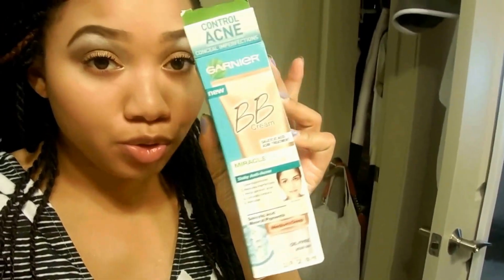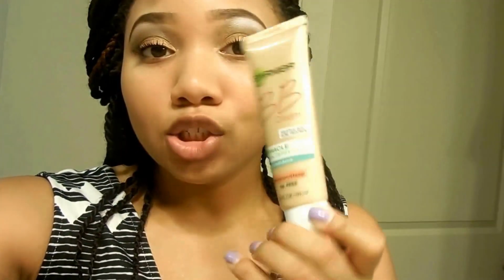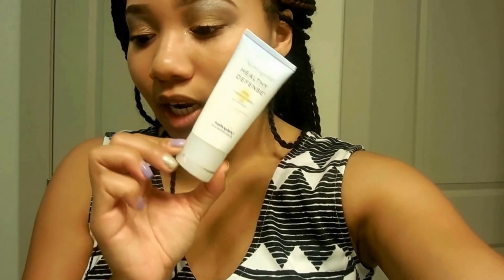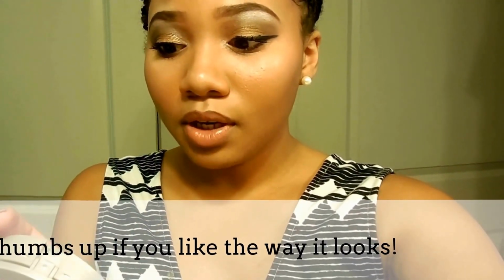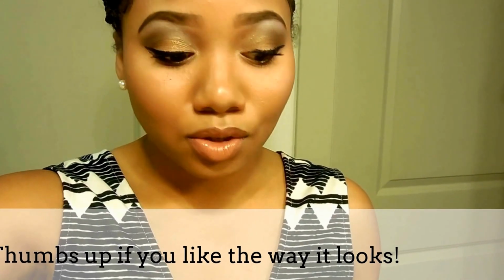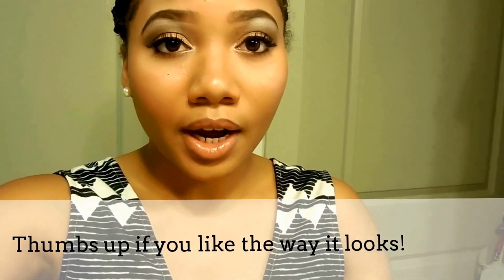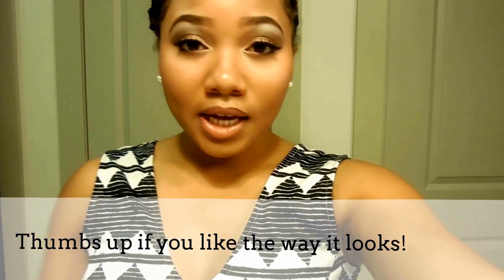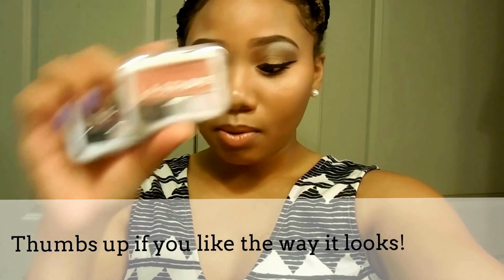Best BB Cream for Oily and Acne Prone Skin | Review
-Open Me-
This is my honest review on the Garnier BB Miracle Skin Perfector BB Cream. I have been using this product for about 3-4 months consistently.

Products mentioned:
Garnier Miracle Perfector BB Cream